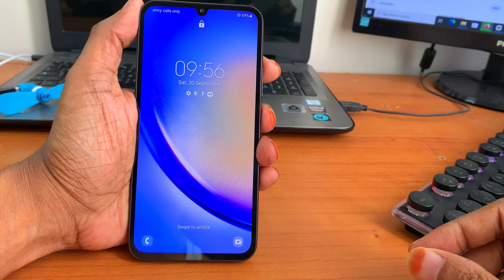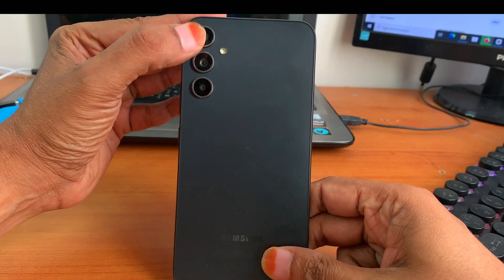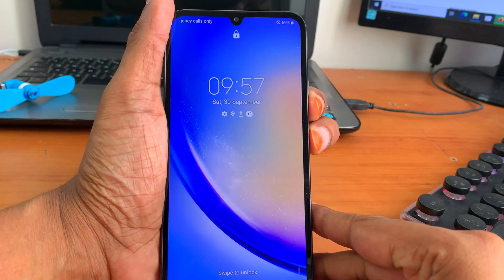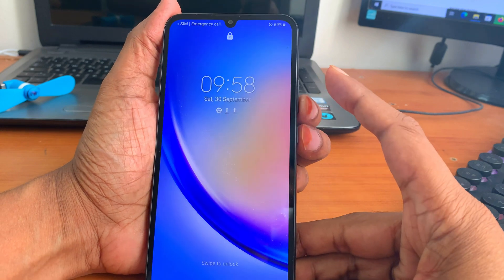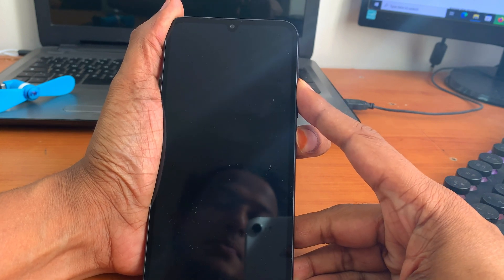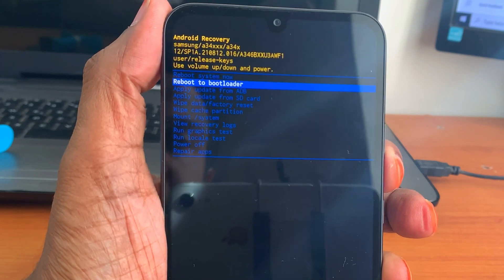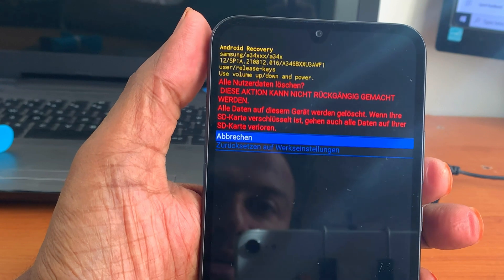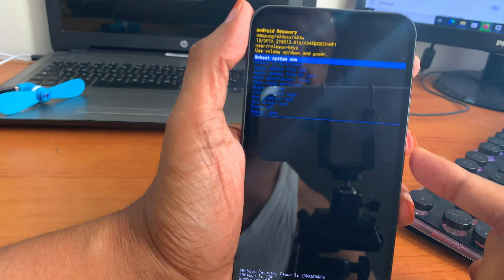How To Hard Reset Samsung A34 || How to hard reset Samsung A34 5G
In this step-by-step tutorial, discover how to perform a hard reset on your Samsung A34. Whether you're facing software glitches or want to restore your phone to its factory settings, we've got you covered. Follow our simple instructions to reset your device with ease. Keep your Samsung A34 running smoothly by watching this guide.

samsung a34 hard reset tutorial:
Learn how to perform a hard reset on your Samsung A34 with this step-by-step tutorial! Whether you're troubleshooting issues or preparing to sell your device, we've got you covered. Watch now to discover the easy reset process.